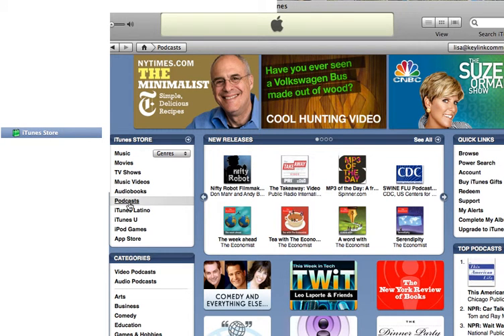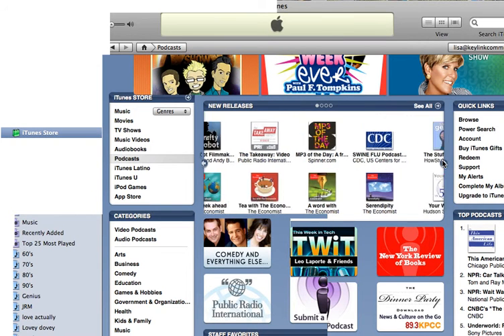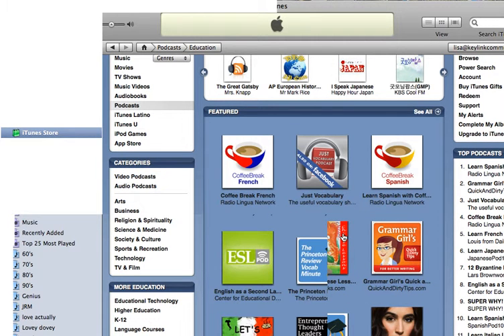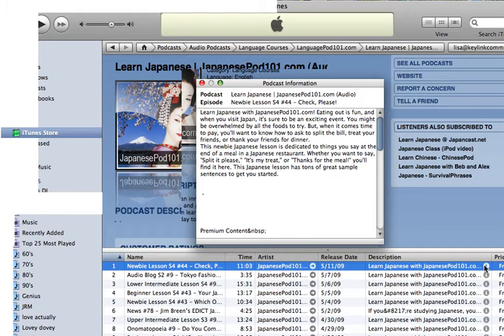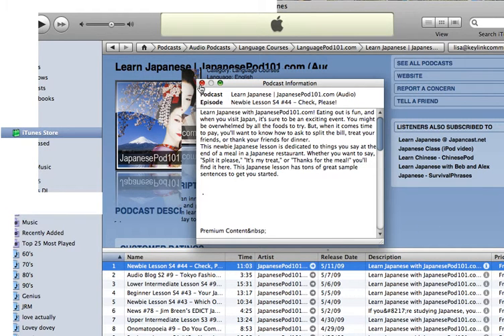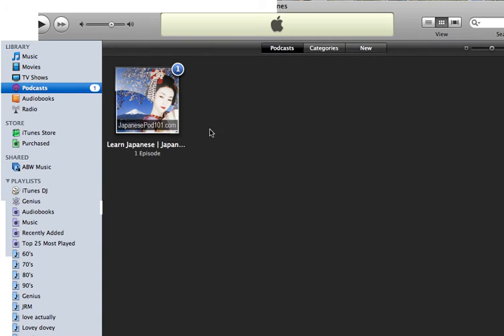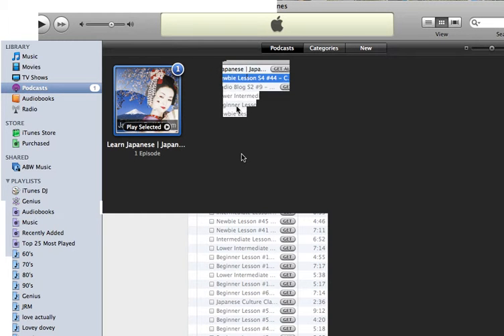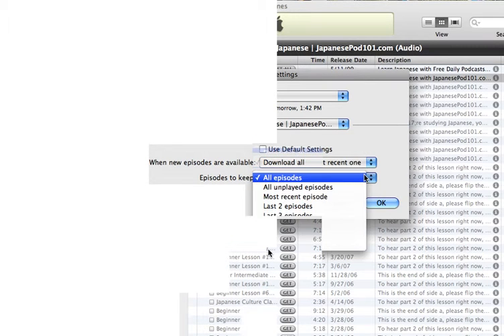~podcastsearch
trying again to get this swf/fla/mov project done